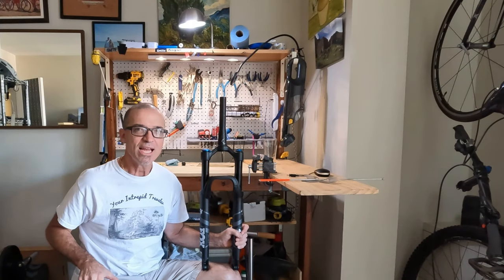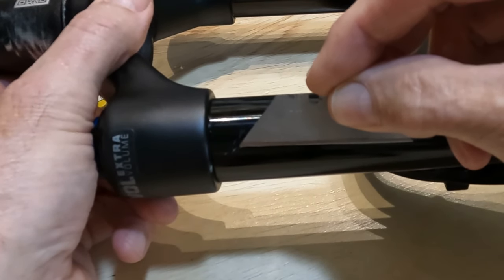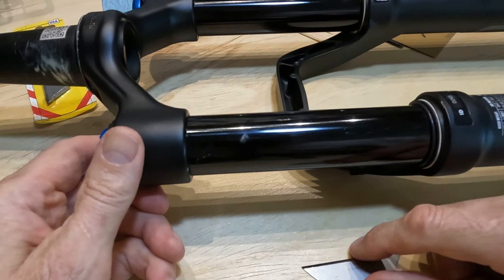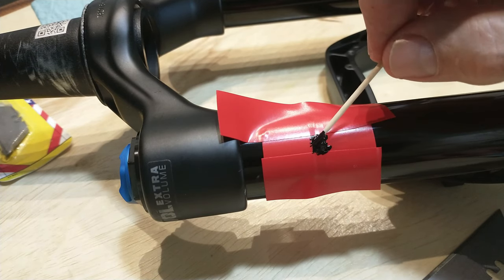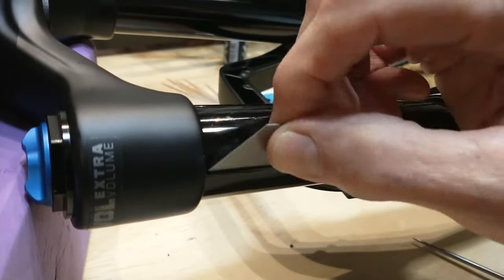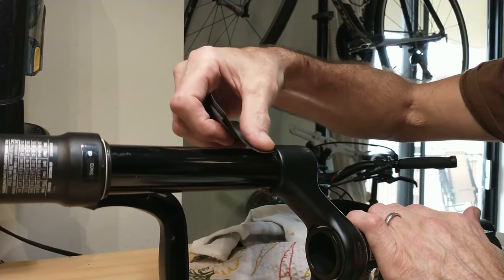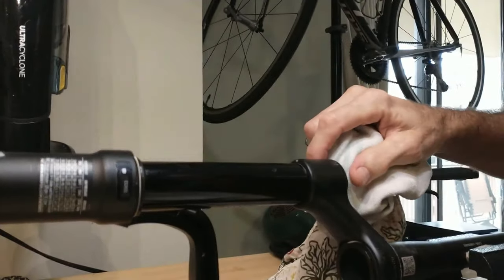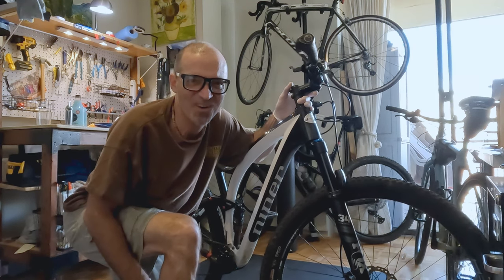How to repair a Mountain Bike Fork Stanchion Scratch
I fixed the two scratches on this fork using this process and they are working just fine!

It was a two day project and not all that difficult.

If you found this video helpful, please give it a thumbs up, and if you want to see other reviews like this plus my mountain biking adventures around the country please subscribe.

Your Interpid Traveler,
Roberto